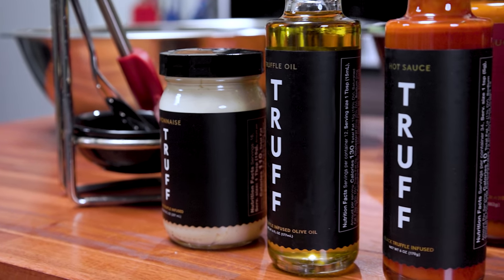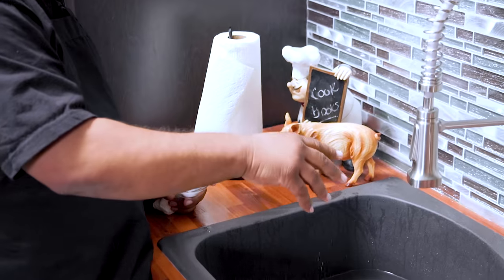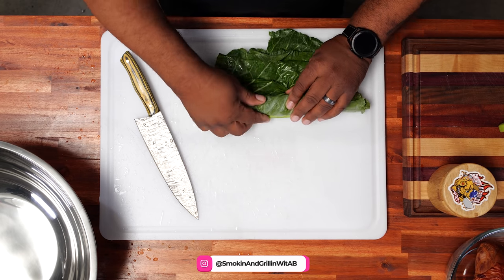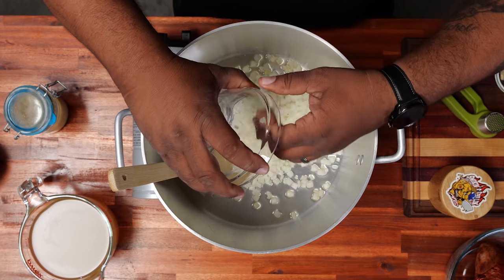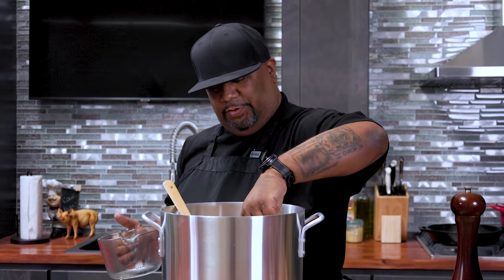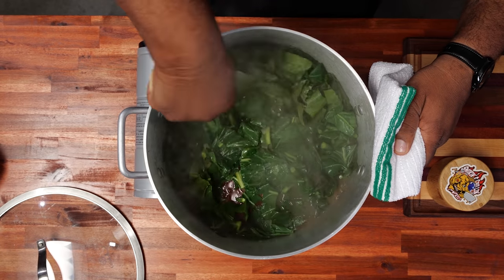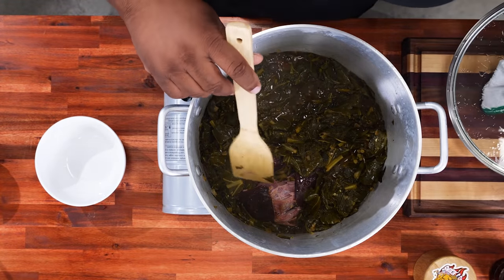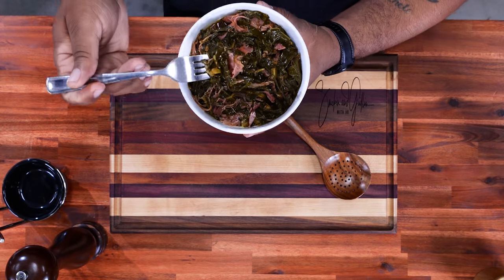Collard Greens with Smoked Turkey Leg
Collard Greens with Smoked Turkey Leg Ingredients:
6 Bunches of Collard Greens
Bacon Fat
1 cup Yellow Onion, Diced
4 cloves Garlic
6 - 8 cups Chicken Stock
1 Smoked Turkey Leg
4 tbs Creole Kick, to taste

My Gear
Favorite Zoom Lens:
Favorite Mic:

9980 Indiana Ave
Unit 8